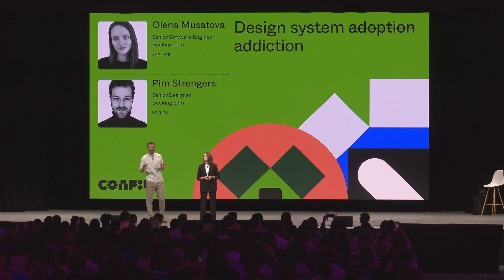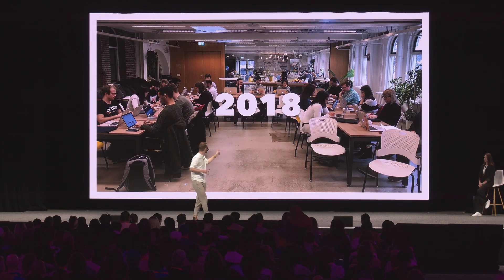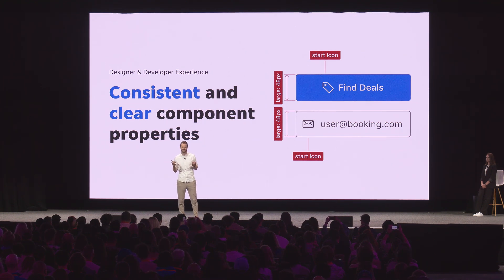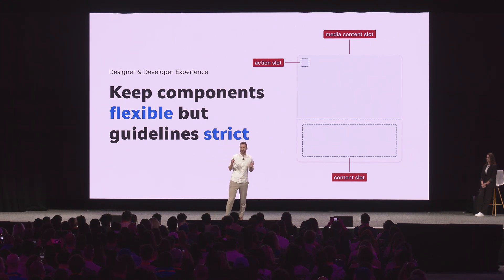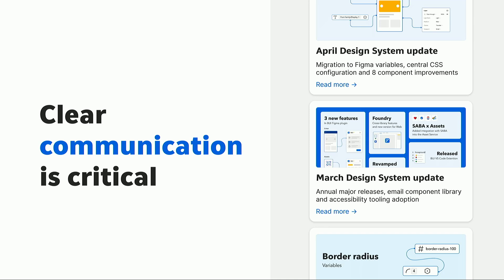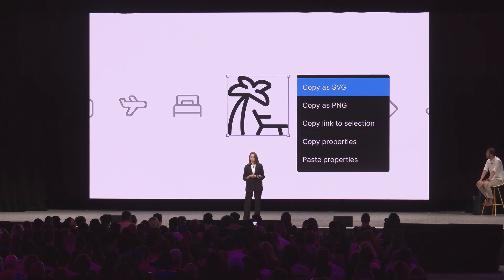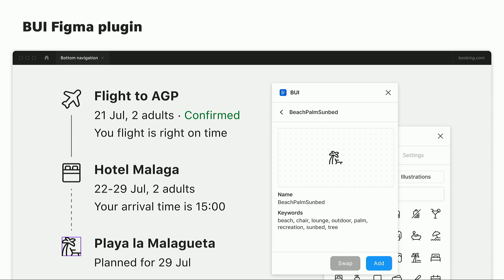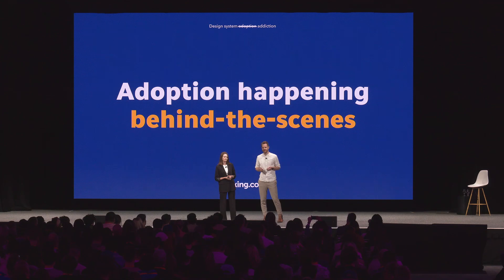Config 2024: Design system adoption addiction (Pim Strengers & Olena Musatova, Booking.com) | Figma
Config 2024: Design system adoption addiction (Pim Strengers & Olena Musatova, Booking.com)

Design systems are more than component libraries; they include tooling, documentation, release management, and CI automation. In this session, Olena and Pim discuss how treating tooling as a part of the design system can help you transition to cohesive releases spanning across all environments where your design system is present. Thier experience of working with 150+ teams shows how that allowed them to ship system-wide features at Booking.com without asking product teams to spend time on their adoption.

Featuring: Pim Strengers, Senior Designer, Booking.com & Olena Musatova, Senior Software Engineer, Booking.com